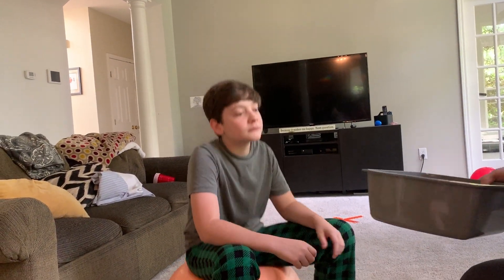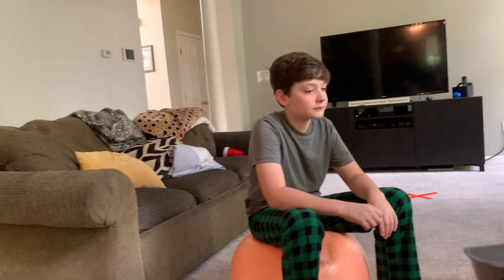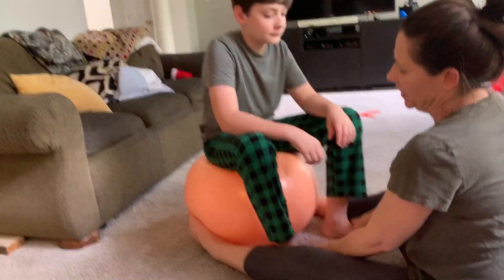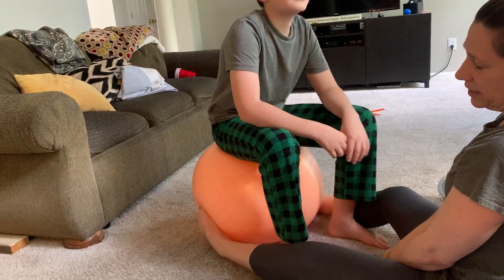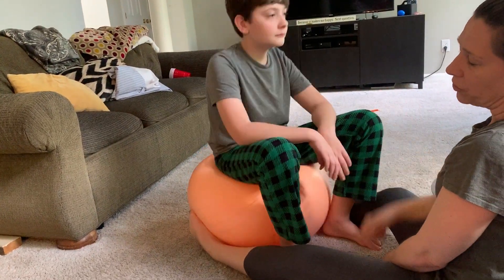sensory ball bouncing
Sensory skill targeting joint input, coordination , balance and sit to stand transition.
Have your child sit on a physioball with or without support. Have them bounce up and down initiating with their legs. You can assist with bouncing  by pressing down on their upper thighs near their hips while standing behind them.  You may need to place  slight pressure down through the top of their knees to help with stabilization if it is difficult to maintain balance.  You can have them practice sit to stand from the ball as well  It the ball is too difficult for the child to control you can sit in front of them and put your legs around the ball to prevent it from rolling.